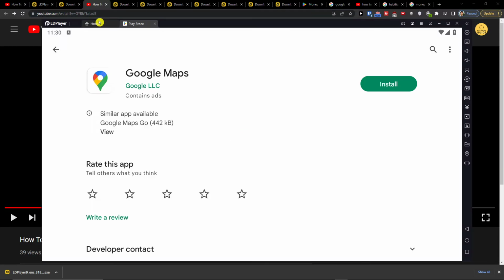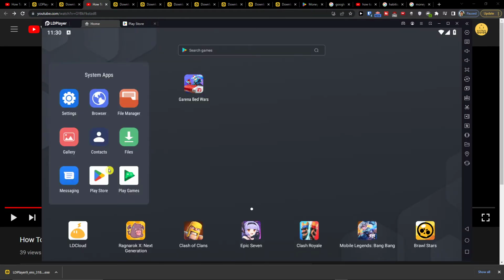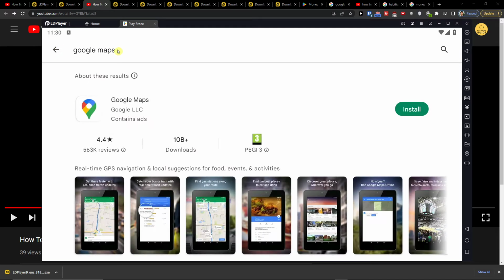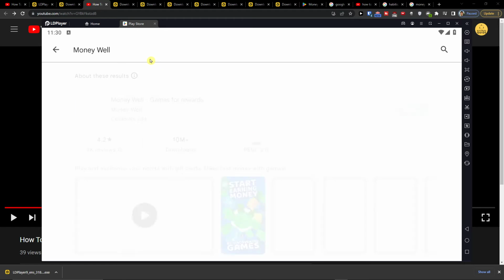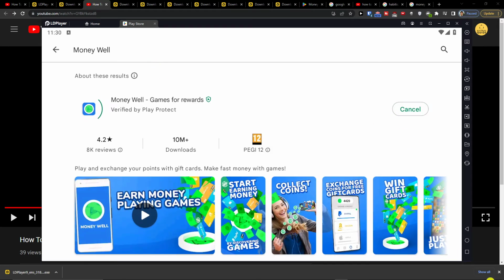How To Download Money Well on PC /Notebook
In this video you will find out How To Download Money Well on PC